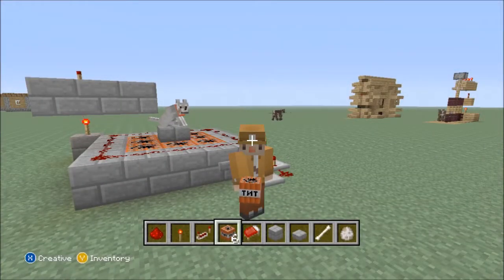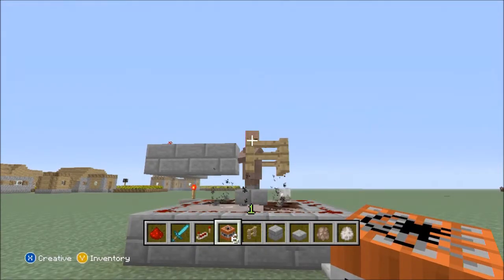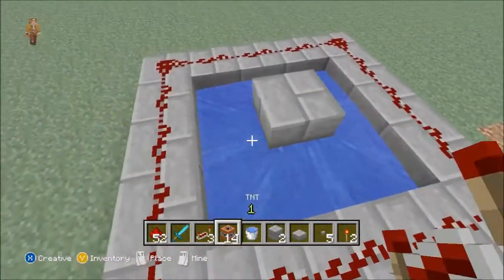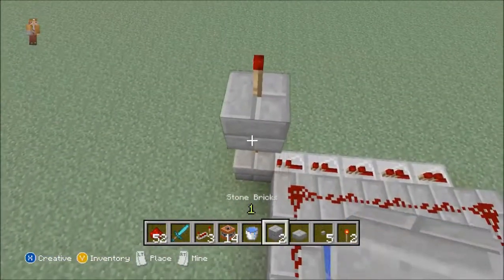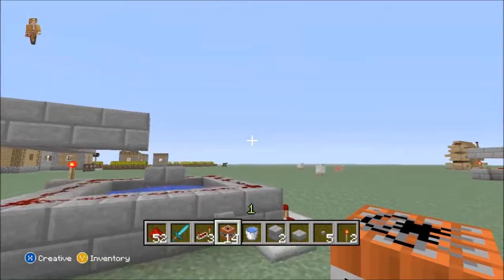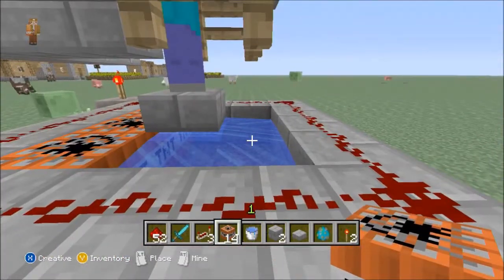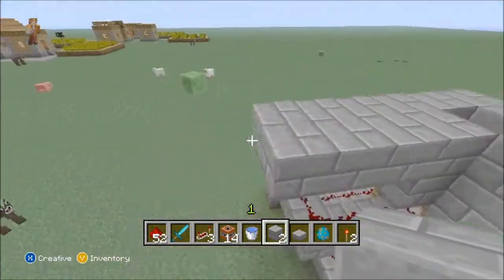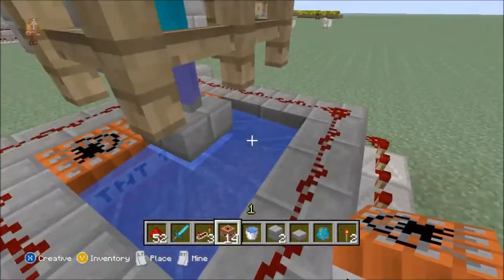Minecraft Simple Machines With Komic Ep 3 Tnt Cannon and Launcher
Hey guys this is komlit also known as komic1111!

This was requested by one of my amazing subs!

Heres another simple machine that can be used on any map or any adventure map hope yall like!

Have anything you want to be seen made easy let me know below!